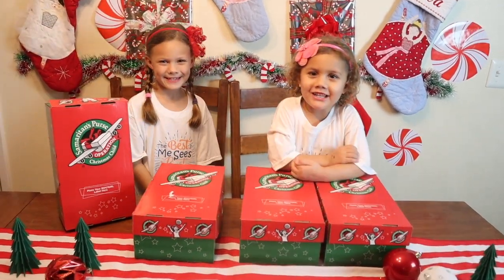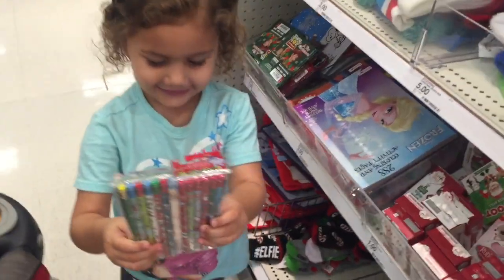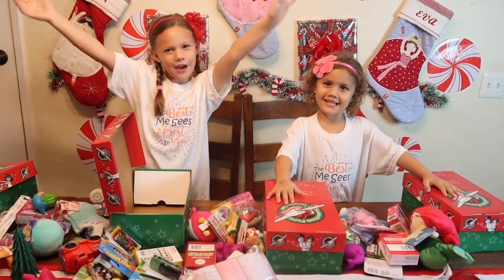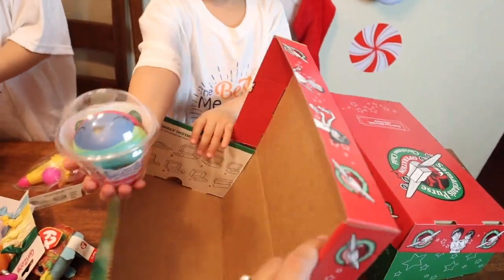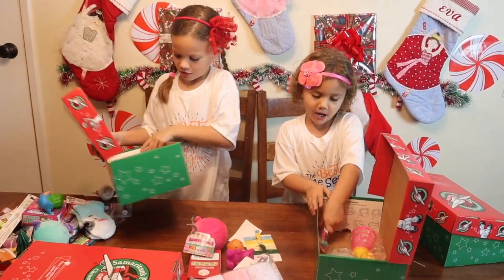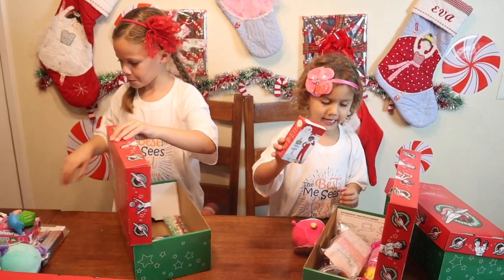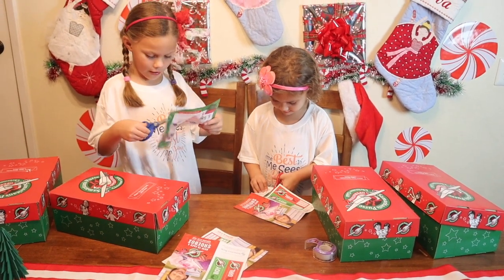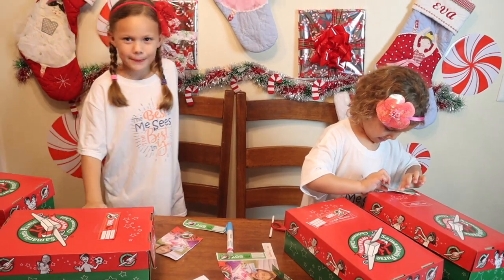We fill Samaritan's Purse Operation Christmas Child Boxes to Donate- Give Back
Join us as we work on a special project- we are filling Samaritan's Purse Operation Christmas Child boxes to help give back this holiday season.

We are so happy to join the Kidster Kids Squad with My Petsters- "The Best in Me Sees The Best in You"
My Petsters is a brand new toy & multimedia company on a mission to teach children to live fearlessly, while embracing the differences that make us all unique.